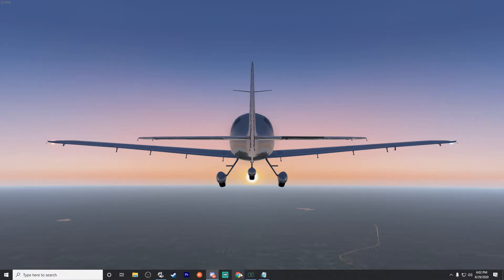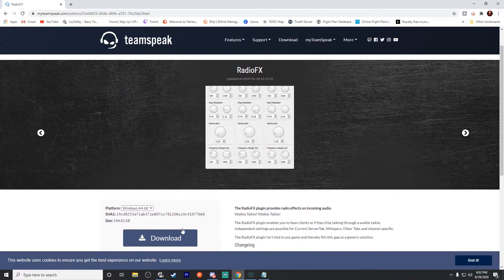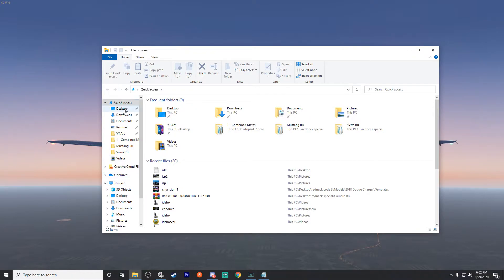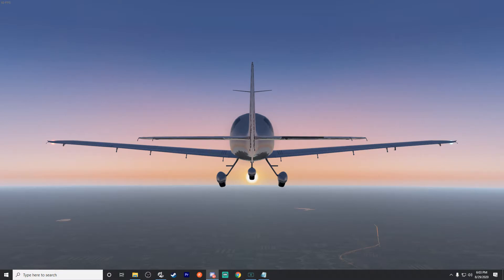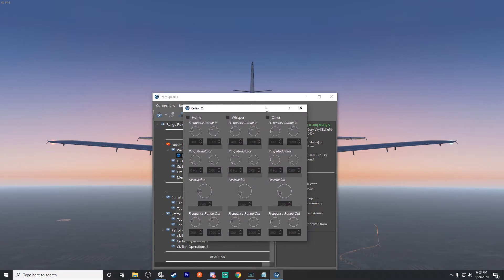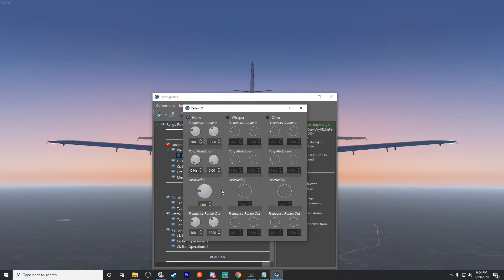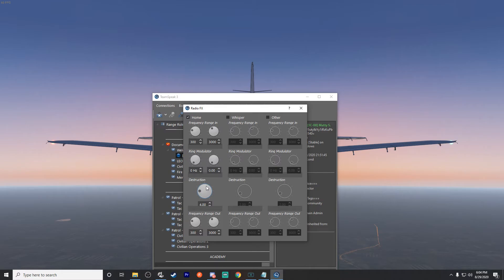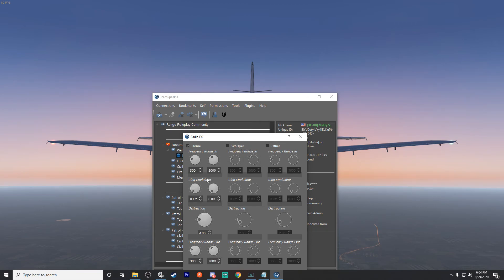Add Radio Effect to TeamSpeak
Would you like your RP to include an effect that makes it sound as if fellow players are speaking to you on a radio?  If so, install the software below and watch the video for a walkthrough!